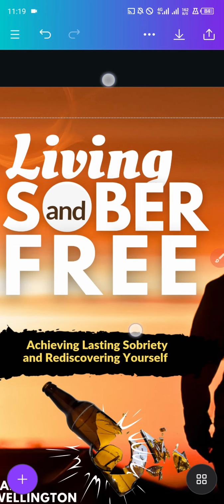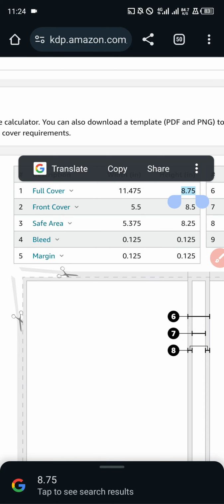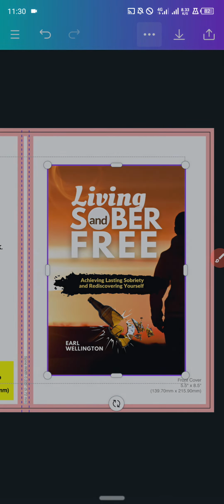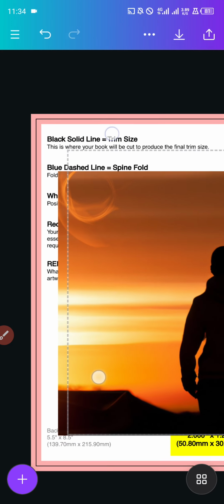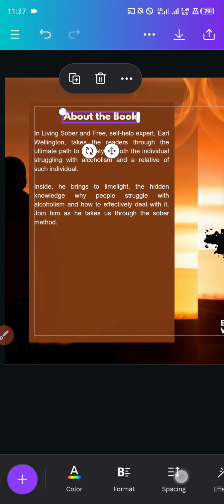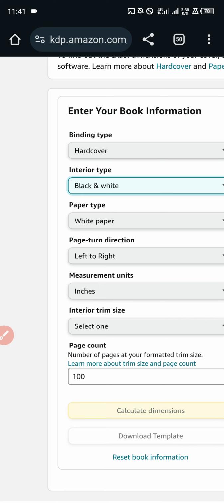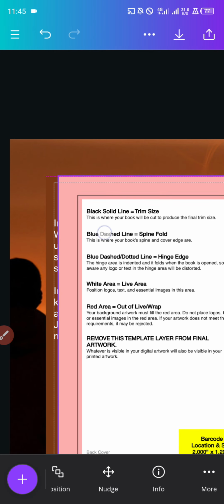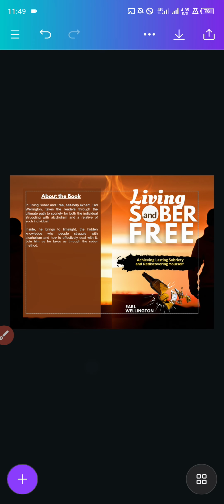How To Create Paperback cover and Hardcover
Creating a paperback cover and Hardcover for our book is very simple if we follow simple steps.

Outlined in this video is a detailed explanation of how to create both covers for our books to be published on Amazon KDP. I hope this helps